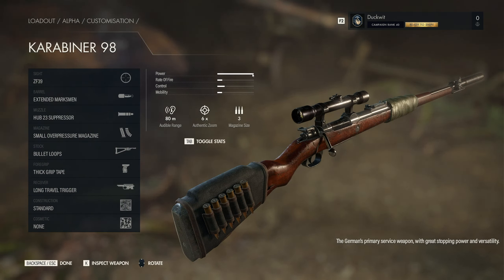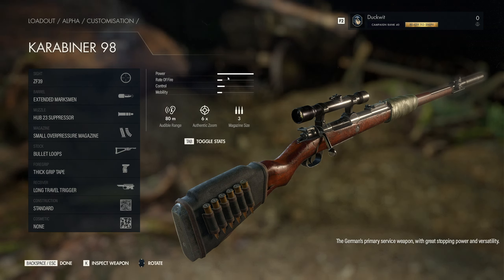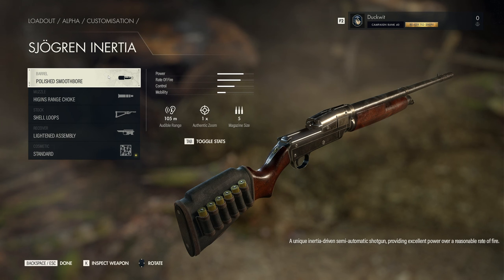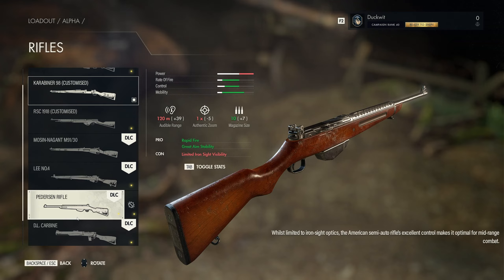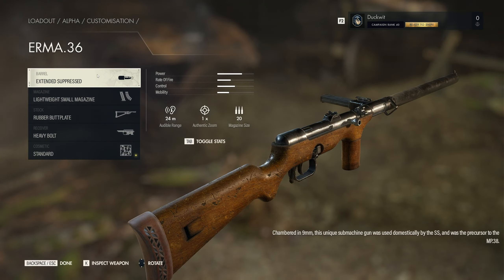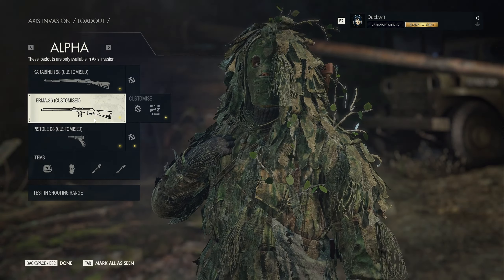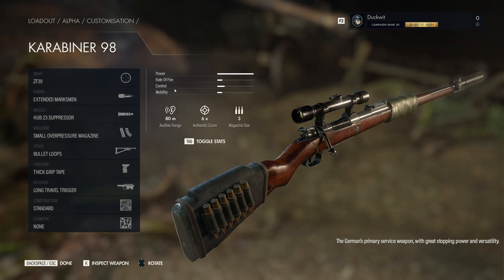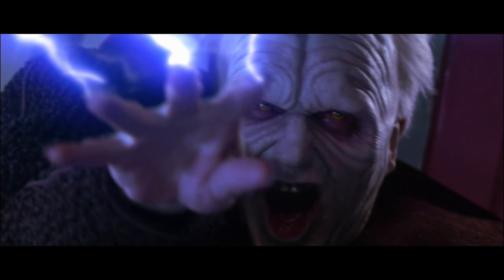Duck Talks About His Loadouts and Weapon Customisation in Sniper Elite 5 for 9 Minutes!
I get a lot of questions about loadout and I frequently fail to answer them because I constantly change my loadout around and usually forget what I've used, but I mostly tune my weapons in the same way. So, for those who are interested, here is a video of me talking about loadouts and customisation for 9 minutes.